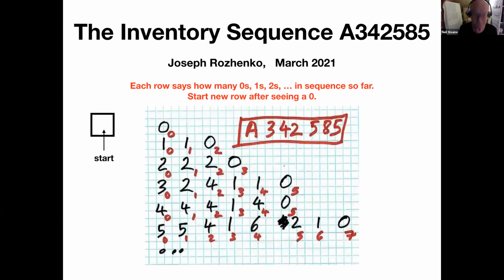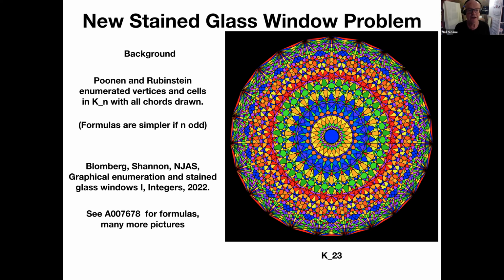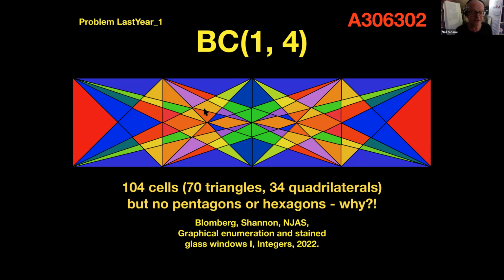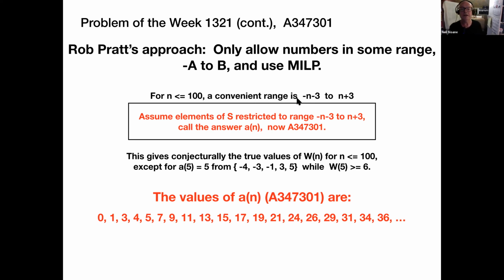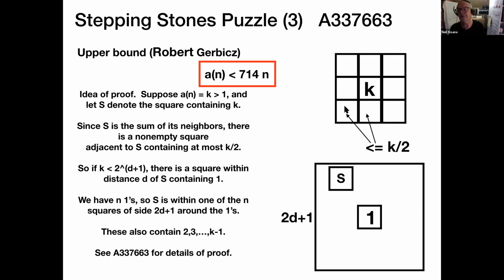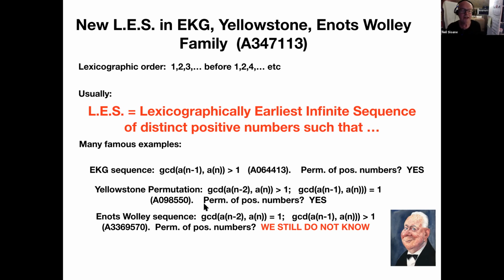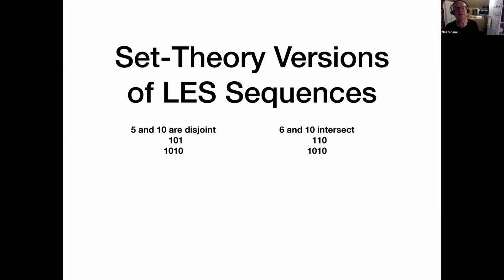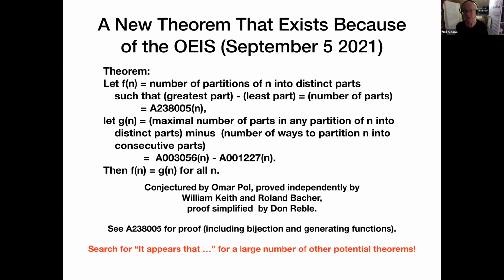Lovely New Problems From the Past Months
Neil Sloane speaks to the Experimental Mathematics Seminar.

Abstract: Tired of the sequence [Covid, drought, fires, floods, war, repeat]? Then come and hear about the astonishing Inventory Sequence 0; 1, 1, 0; 2, 2, 2, 0; ...; a new counting problem based on the complete graph; the Stepping Stones puzzle; Problem of the Week 1321; the Ennesrem primes; Gerrymandering; Vicious Watermelons; and other highlights from the past few months of the OEIS. tbd